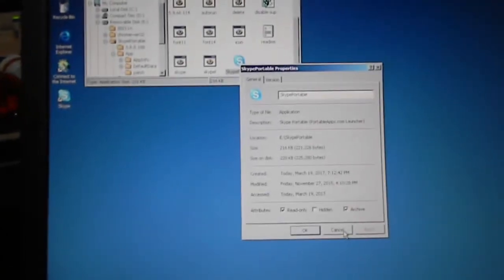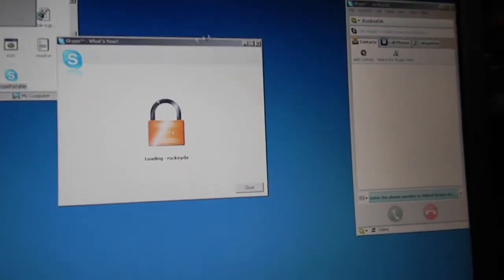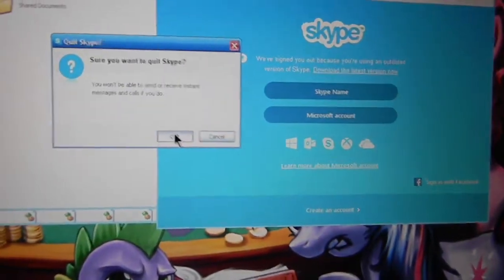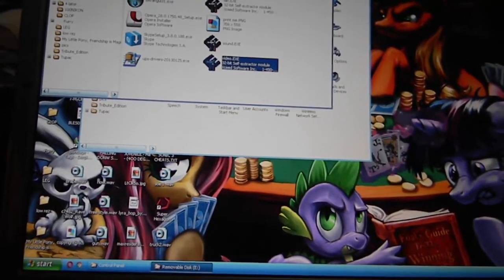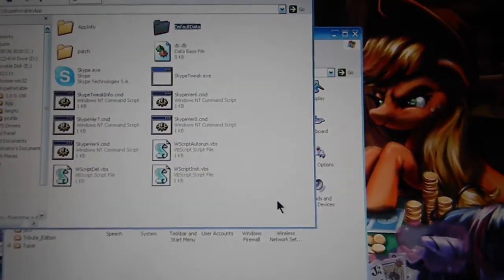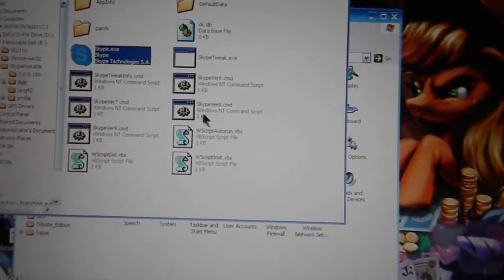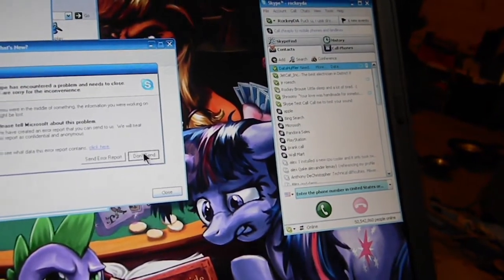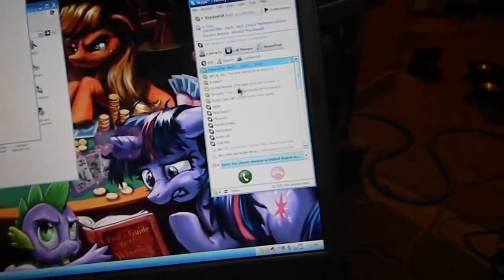Run Skype 3.8 in 2017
if have to play around what you have to do depending on OS, like windows 7 only portable works.

PASSOWRD IS "1111"
i have a password so google docs wont snoop in my zip and try to say im pirating software.

i also added my sounds folder for my laptop incase any one wanted my vintage sounds.